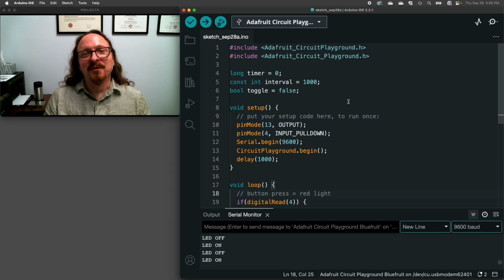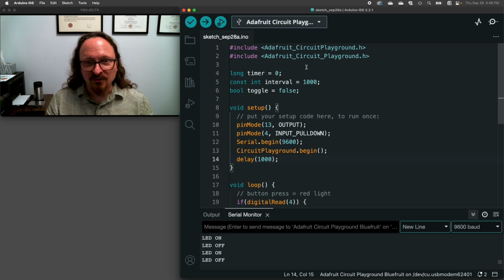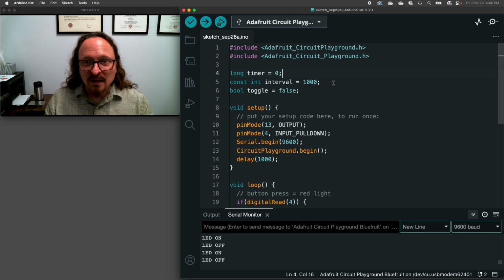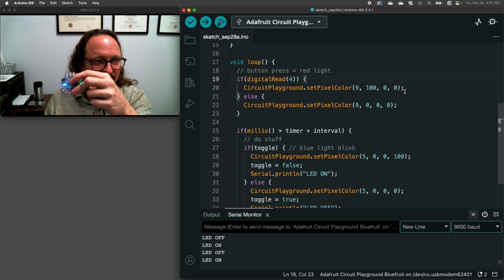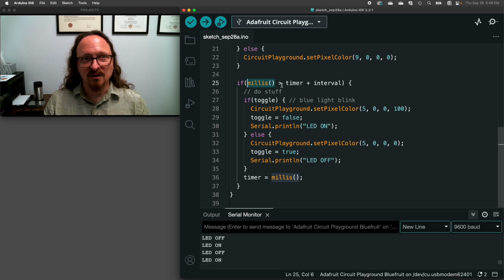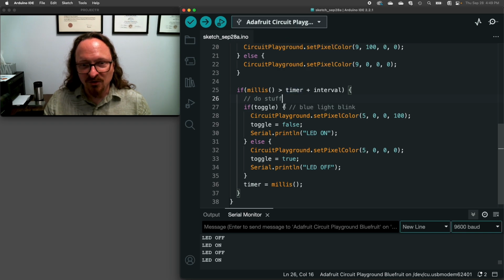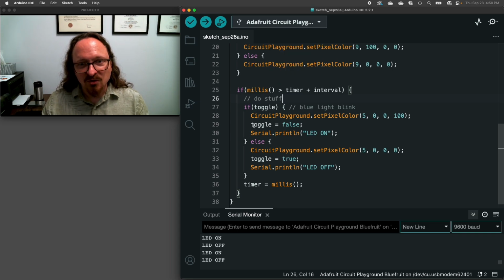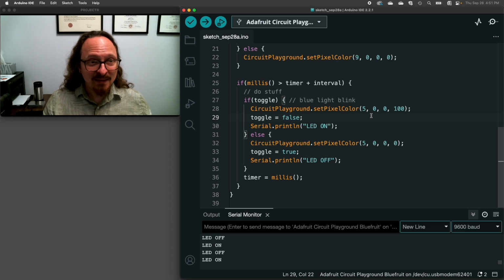Millis with no delay!